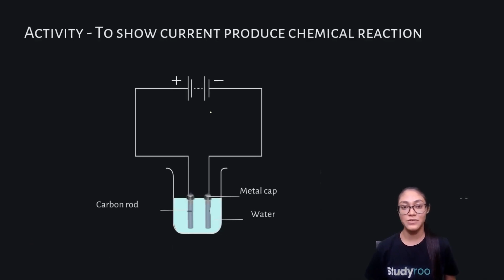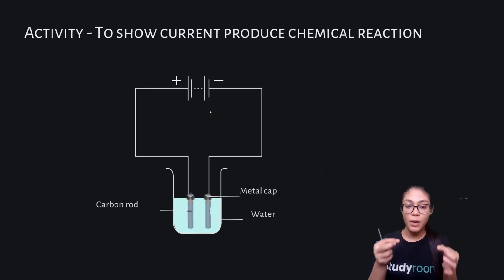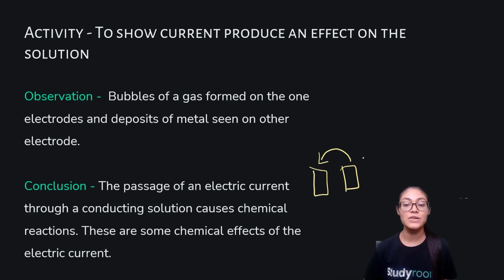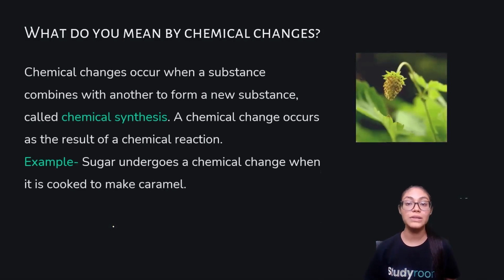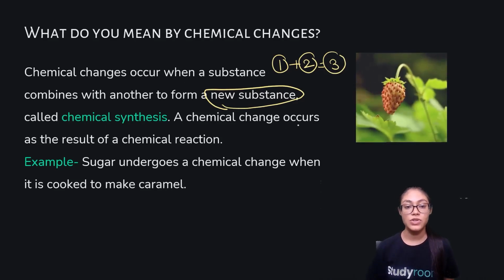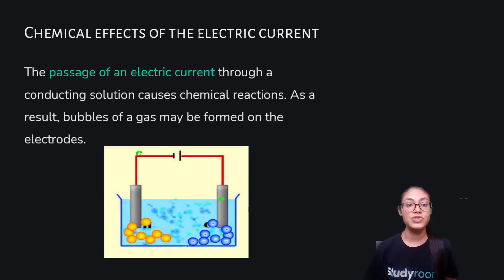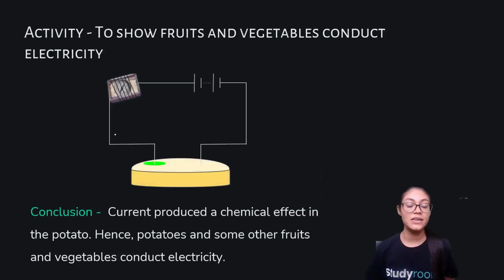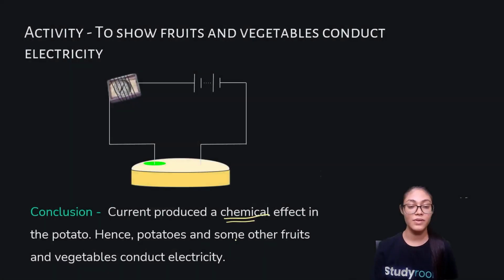Class 8 | Science | Physics | Chapter 4 | Chemical Effects of Electric Current - Part 2